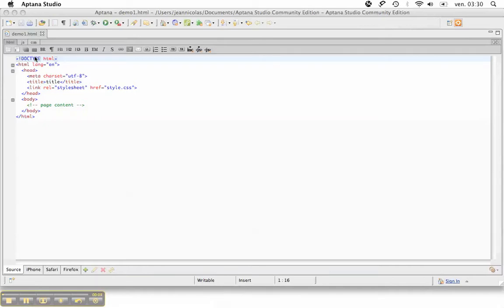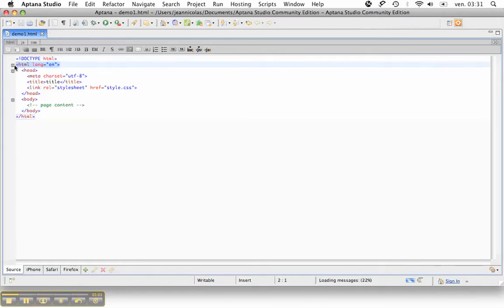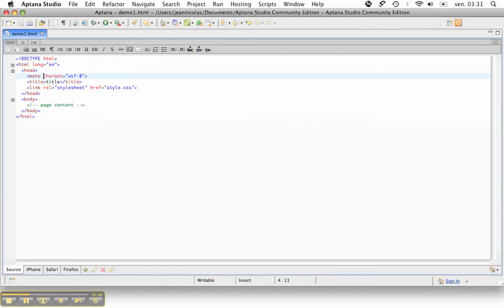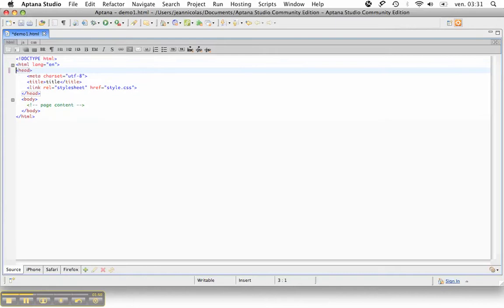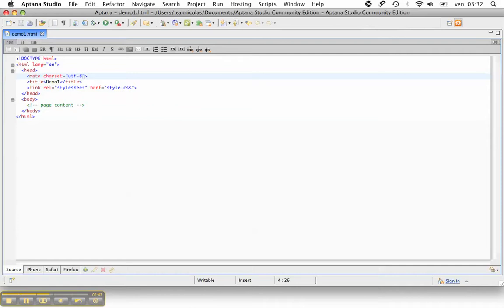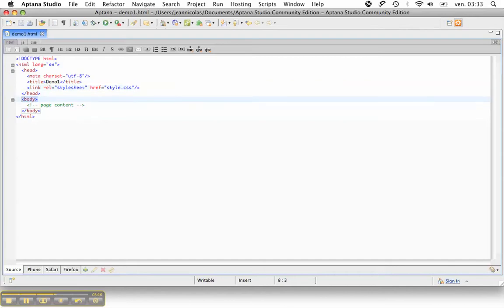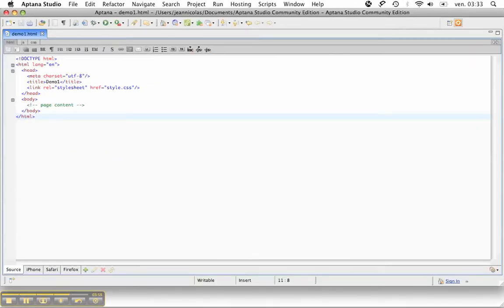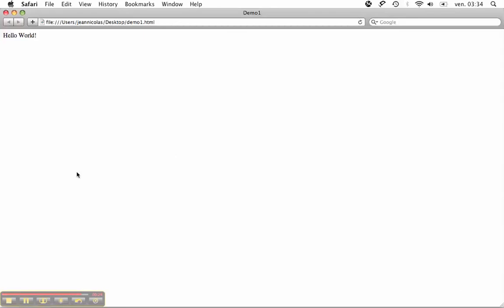The basic elements of a HTML5 page